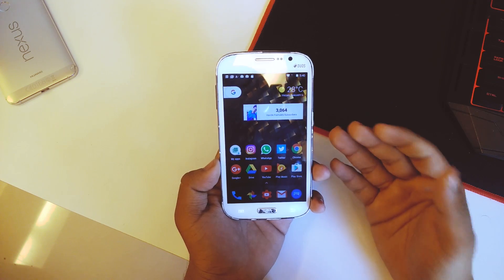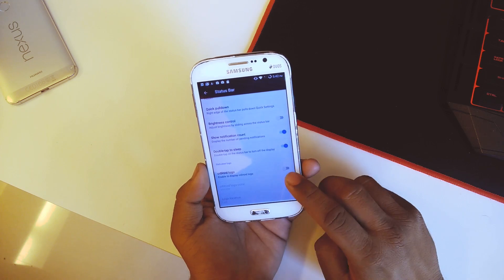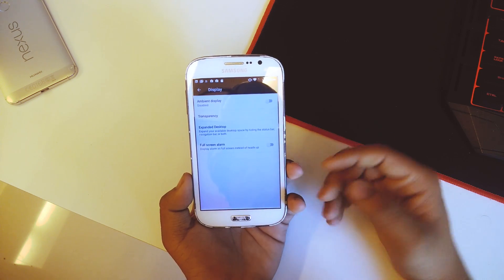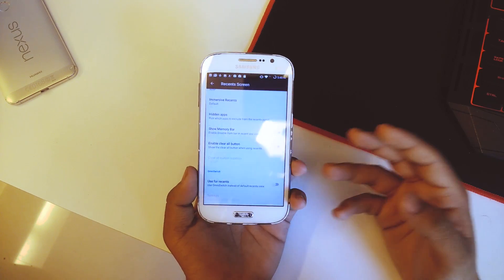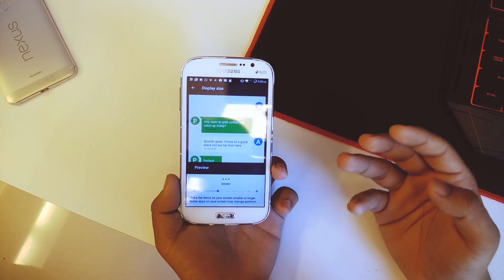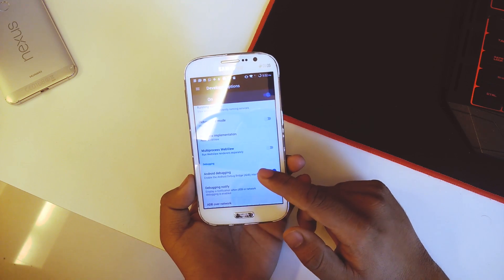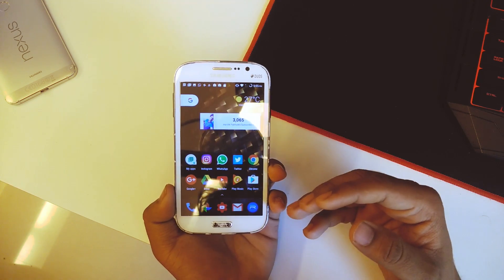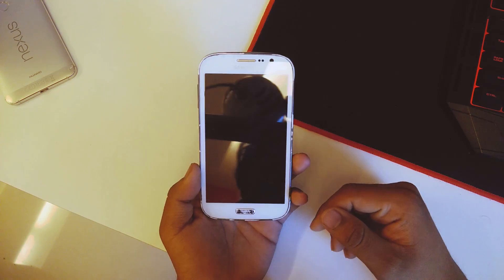Android 7.1.1 On Galaxy Grand Duos i9082 Review [crDroid ROM].!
In this video we will be taking a look at a new ROM for our Samsung Galaxy Grand Duos i9082 which is based on Android 7.1.1 Nougat.